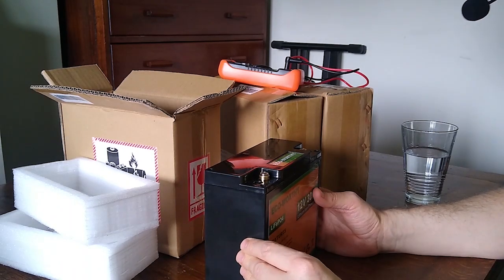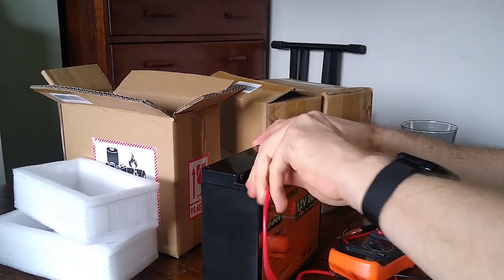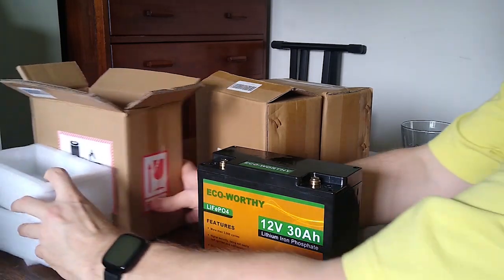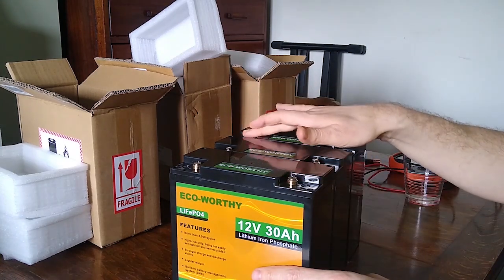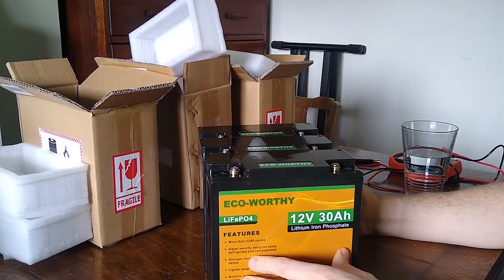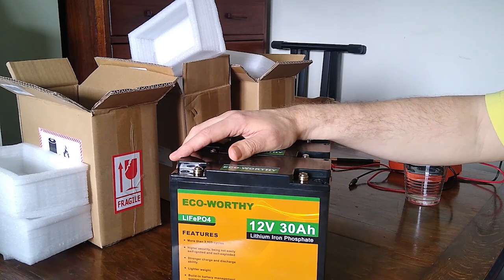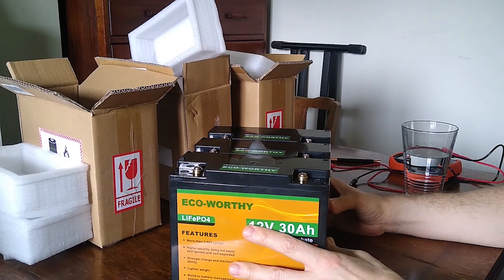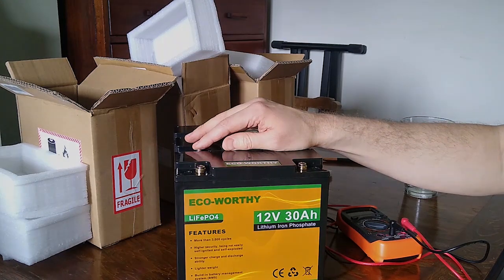Un-boxing my new LiFePO4 Batteries from Eco Worthy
In this video I unbox my three new Lithium Iron Phosphate 30 amp hour batteries from Eco Worthy.
I have bought these to run in parallel as a leisure battery in my Nissan Elgrand campervan. I know that lots of people are looking at the options presented by Lithium batteries, both LiFePO4 and LION to create more reliable power with a nice flat charge profile, and to give themselves a weight and space saving at the same time.
I'm no Will Prowse or Professor Hobo - just some basic testing and comparison from me - hopefully you find it useful.
My take is that these little batteries will work together as a 90 amp hour battery, and should deliver me around 1,080 Watt Hours - close to the same as a £1,000 Battle Born 100 amp hour battery, or a unit like the Jackery 1,000, but for vastly less money.
As ever - interested in your thoughts - I'll aim to respond if I can to any questions.
In a little over a week I will hopefully have these fitted, so I'll shoot a further video then taking you through the installation and more detailed costing of the whole set up - I think that LiFePO4 makes great sense as a compact power solution, especially coupled with solar in a motorhome or campervan, and could even work for off grid living in a tiny house.

Should you wish to purchase some of these batteries you can do so directly via the Eco Worthy site or Amazon.

Note, at the time of writing, eco worthy direct offered the batteries at a lower price.